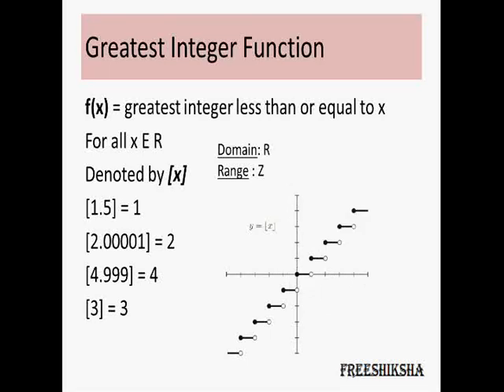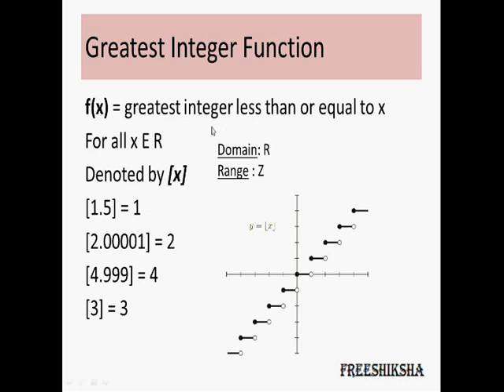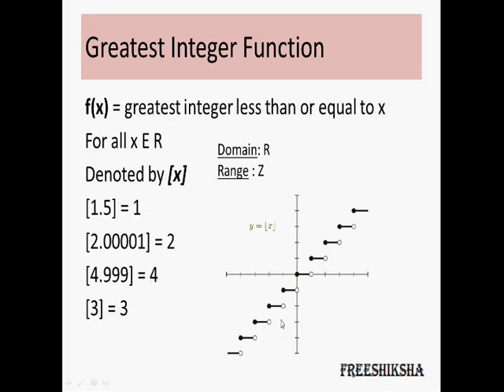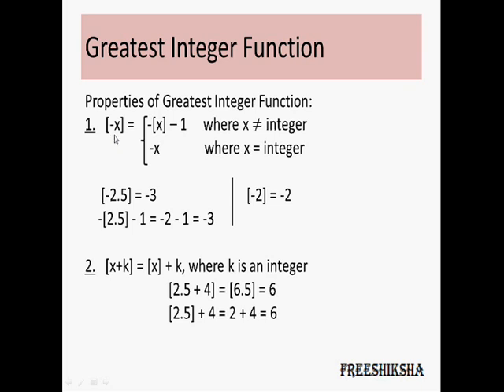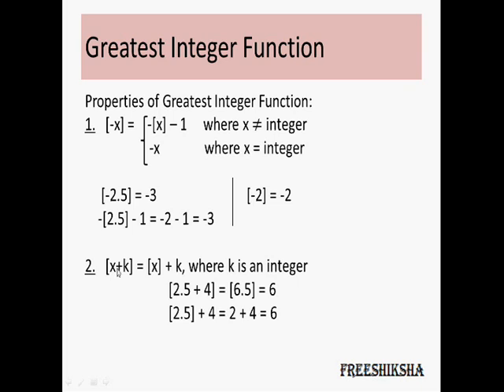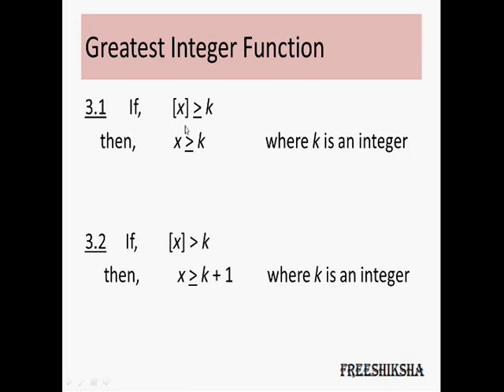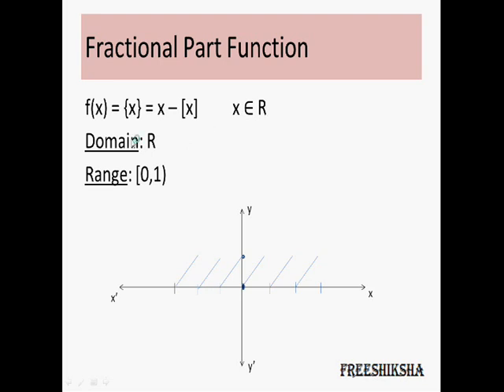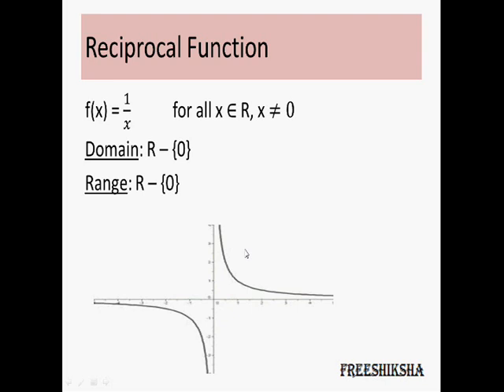Functions: Greatest Integer Function, Signum, Fractional Part Function IIT JEE Maths 11th 12th CBSE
Understanding Greatest Integer Function, Signum Function and Fractional Part Function

The video lecture discusses the concept of Greatest Integer Function, Signum function and Fractional part function with the help of examples. Understanding their domain and range. Some very important properties of these functions have also been explained based on which many questions come in almost all exams. Concepts have been explained with the help of graphs to facilitate the understanding further. The lecture will be helpful in understanding and forming the strong basis for students preparing for entrance exams like IITJEE, BITSAT and medical entrances like PMT. The lecture is also helpful for students preparing for boards like CBSE ICSE etc and school exams as well.